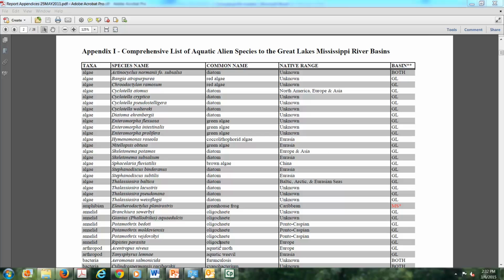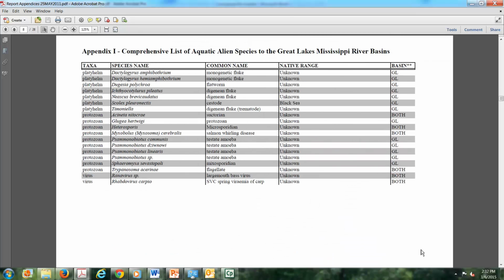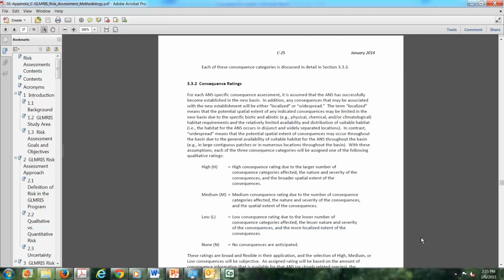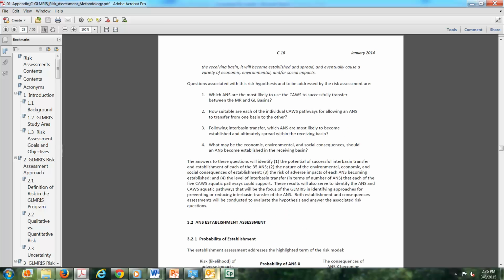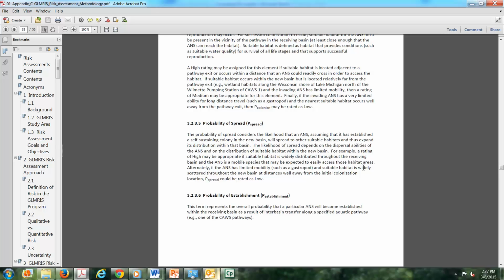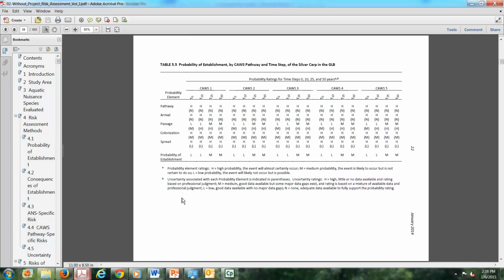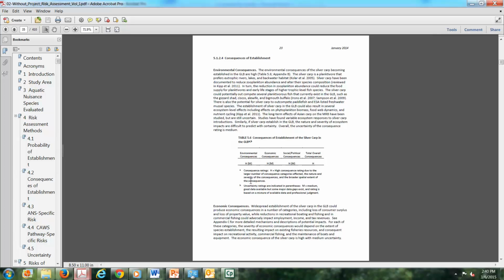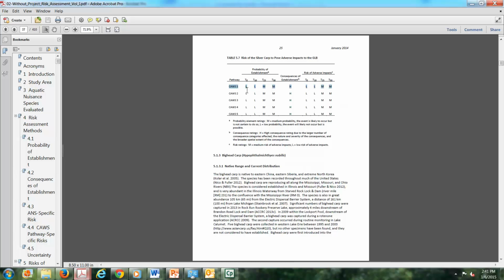GLMRIS RA activities